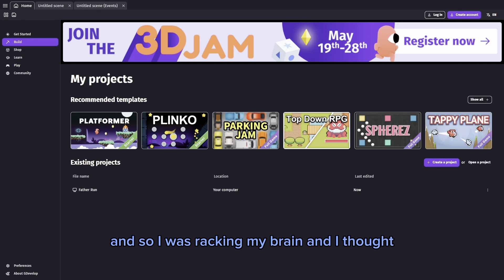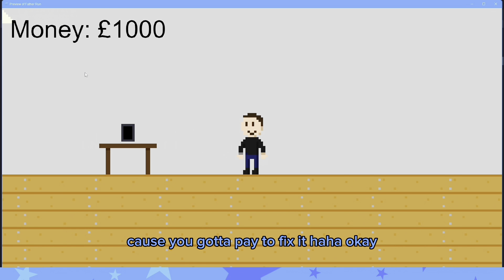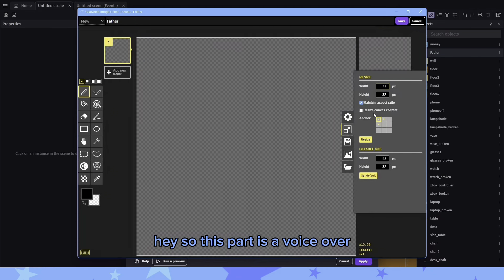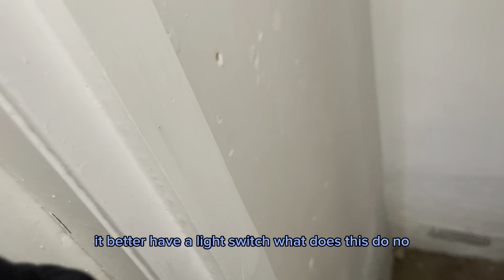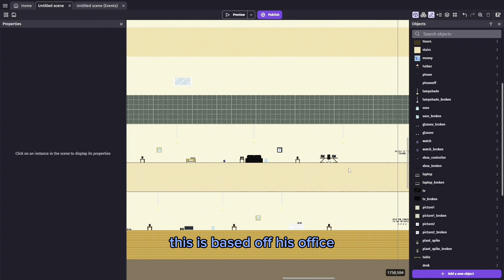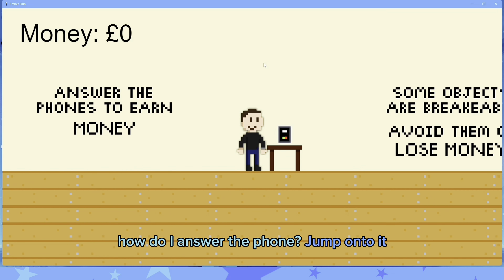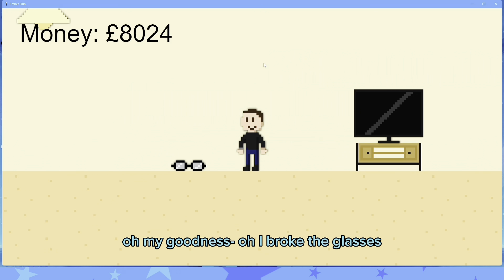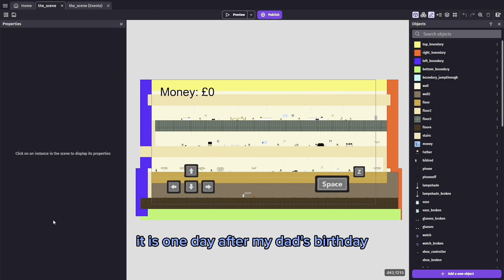I made my Dad a video game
And here is the engine I used to make the game

This  was the funnest thing I've ever done and I know funnest isn't a word but I'm using it anyway! Doing this just helped me confirm that I want to pursue a career in game development! If any of you try the game please let me know how you did I'm so curious haha!

As per tradition there are audio problems but I managed to fix most of them. One day I will record a video and it will go perfectly, but today is not that day.

Editing the video was quite hard, my pc isn't working right now so I used my phone and I cry every time I watch my dad's reaction to the game lol. Also I added subtitles because everyone was talking over each other, let me know if you liked those so I know whether I should keep them or not.

(Also if you're wondering Hildred is the made up ghost that supposedly lives in our basement)

☆Socials☆